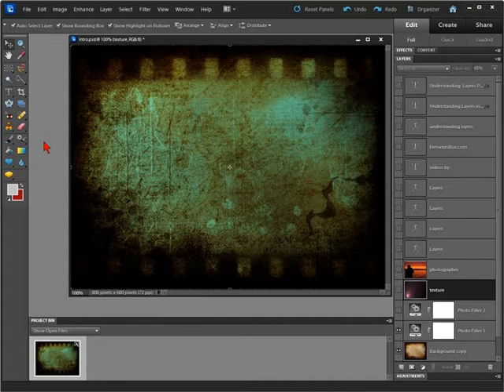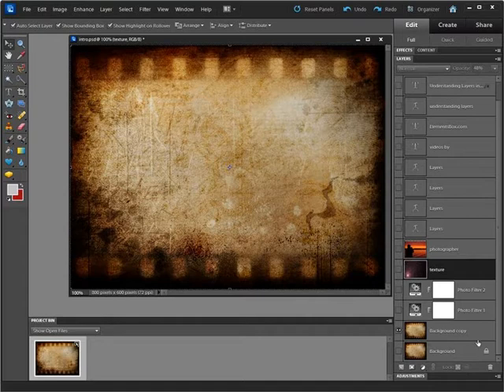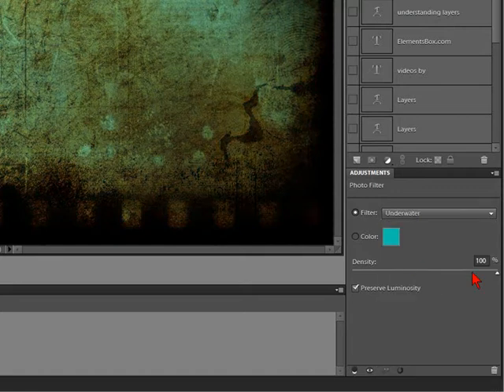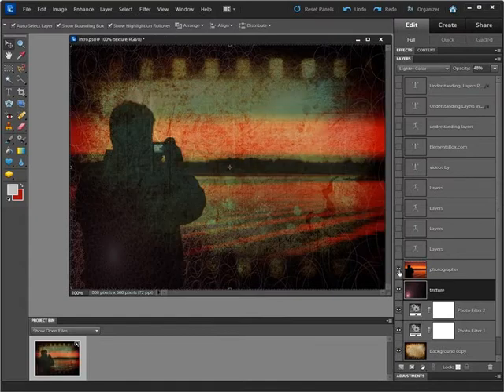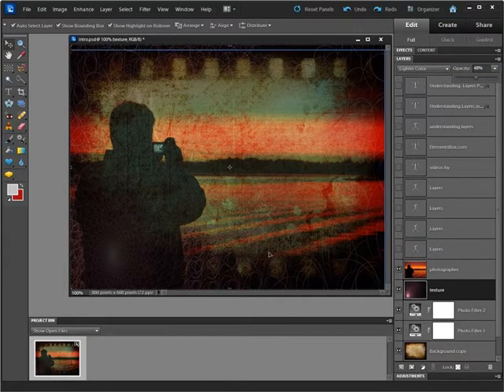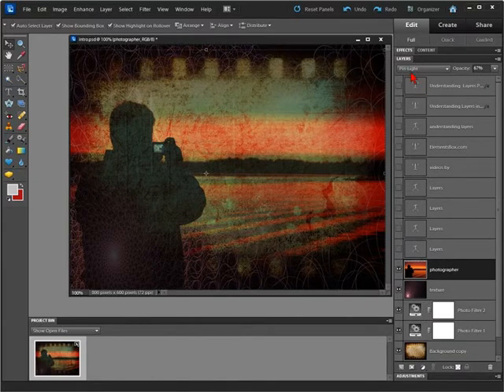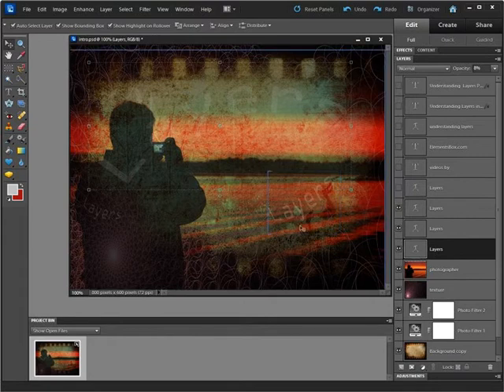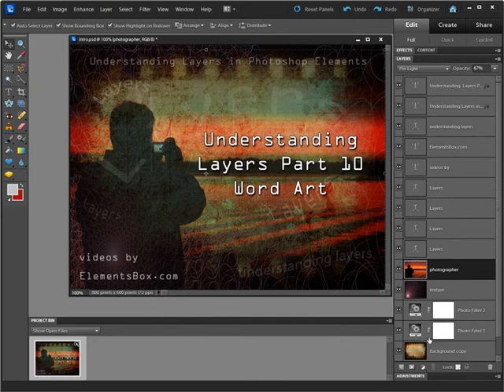How to use Layers in Photoshop Elements - Part 12